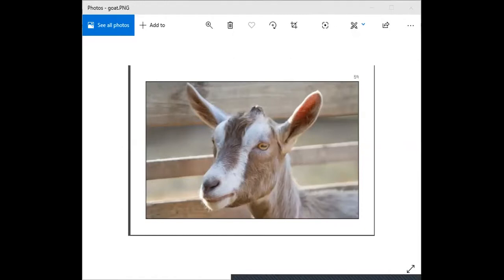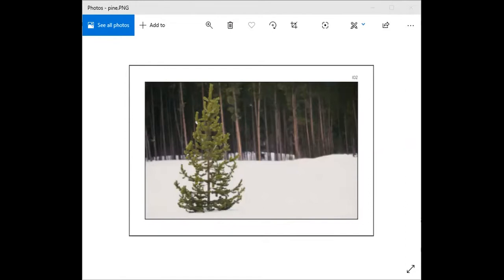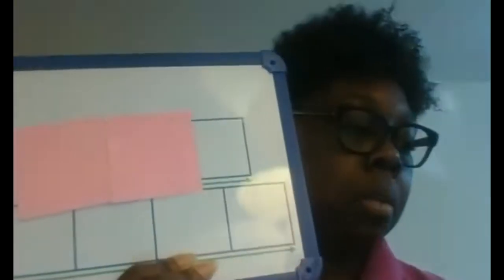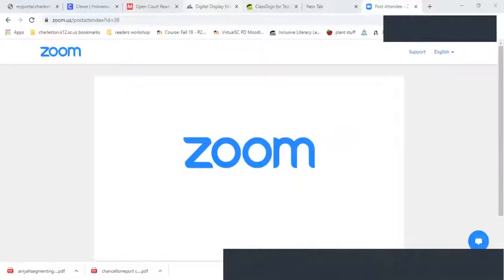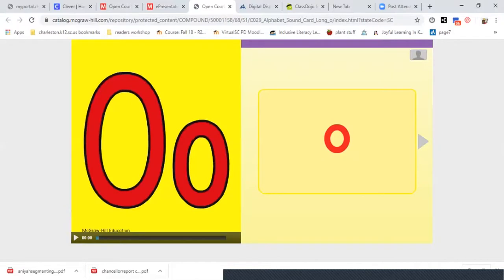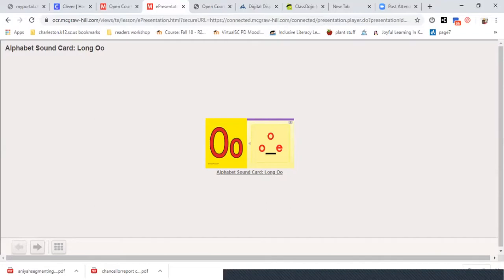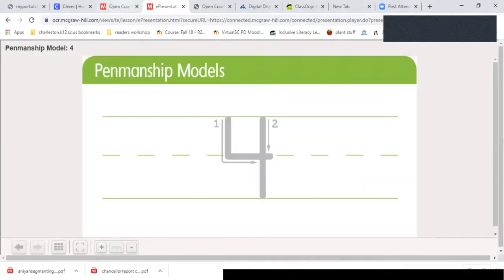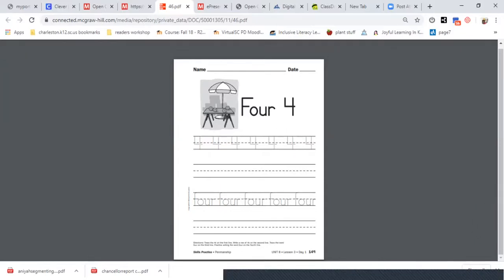April 27, 2020 Open Court Lesson 8.3.1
Open Court Lesson Unit 8 Lesson 3 Day 1